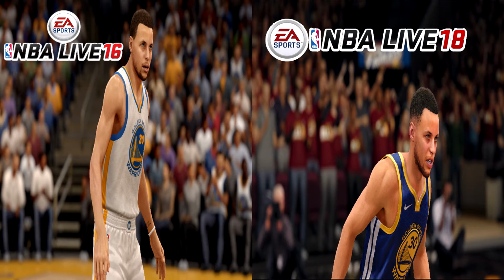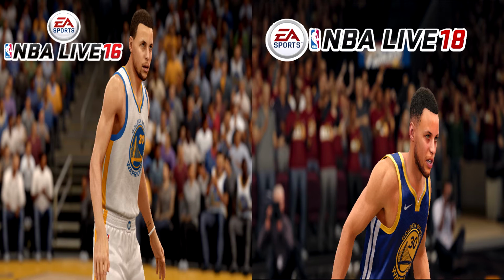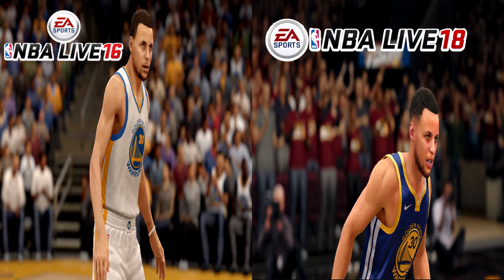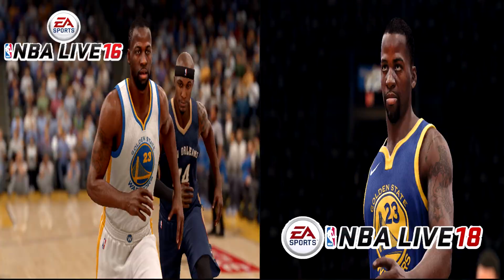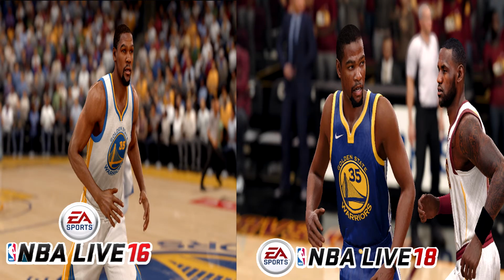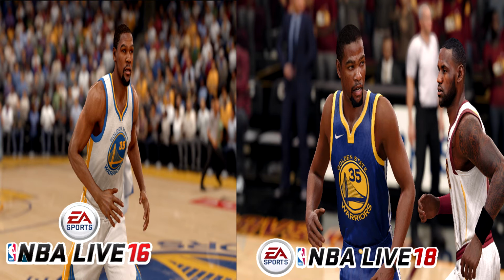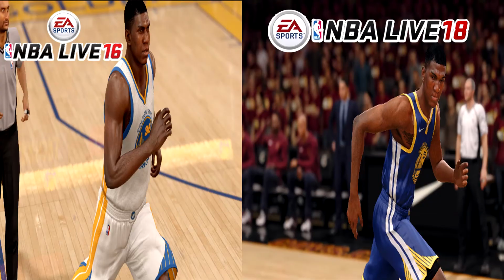NBA Live 16 vs NBA Live 18 - Player Graphic Comparison (XB1)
Capture Software: Elgato Game Capture HD60

Xbox One S: 1 TB Madden 17 Bundle

Monitors: AOC Monitor 24" Class Full HD 1920x1080 Anti-Blue 1ms VGA HDMI E2476VWM65

Computer: Dell Inspiron

Keyboard: Motospeed LED lit Keyboard

Mouse: VicTsing 2.4G Wireless Gaming Mouse

Mic: Blue Snowball iCE Condenser Microphone

Speaker: iHip Sound Machine Portable Bluetooth Speaker

Camera: Canon - PowerShot G7 X Mark II 20.1-Megapixel Digital Camera

Tripod: BLISS Octopus Portable Flexible Tripod Stand Holder for iPhone DSLR Camera Cell Phone, Bendy Adjustable Mini Webcam Mount for YouTube Video, M-Size (Black White)

Webcam: Logitech HD Pro Webcam C920, Widescreen Video Calling and Recording, 1080p Camera, Desktop or Laptop Webcam

Editing Software: VEGAS Movie Studio 14 Platinum

HDMI Switcher: Fosmon HD1831 3-Port HDMI Switch with Pigtail Cable